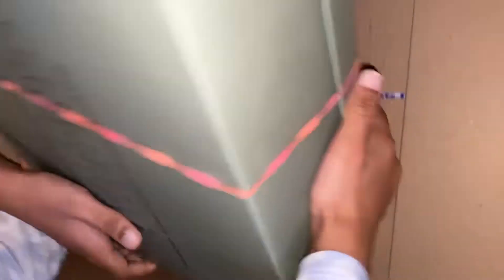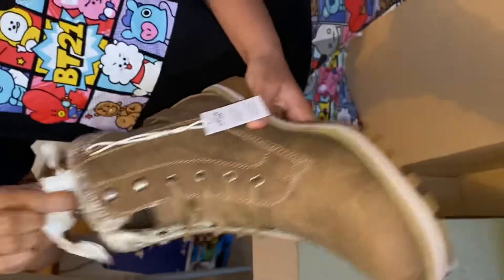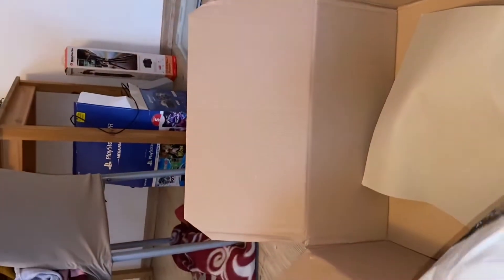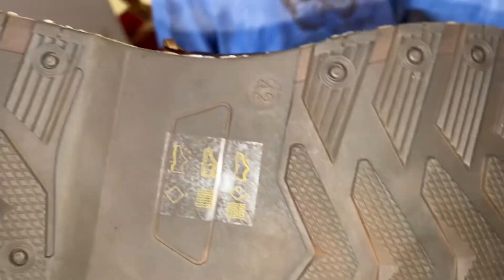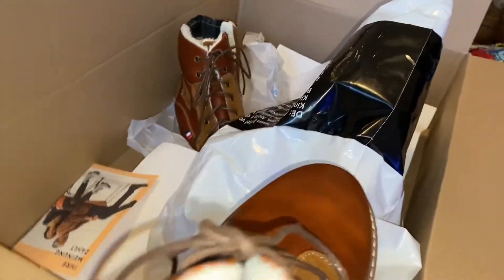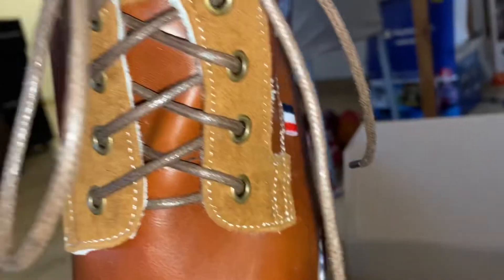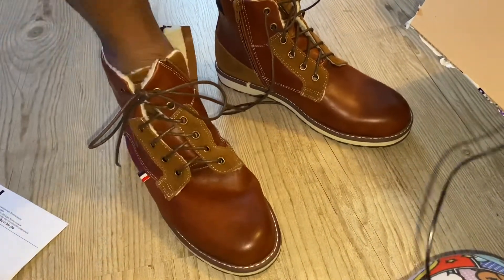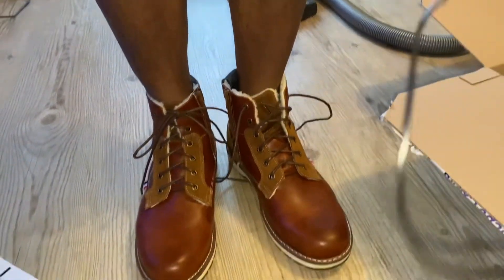యూరప్ లో వింటర్ బూట్స్ రేట్ ఎంత?? Europe lo Telugabbai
🥰 Winter బూట్లు వచ్చాయి 🥰 || Europe lo Telugabbai

యూరప్ లో వింటర్ బూట్స్ రేట్ ఎంత??

We ordered 2 sets of winter boots on Black Friday sale and finally arrived today 😊

Winter boots are quite important to protect your foot from biting cold and it can be used in snow mountains too and it’s pretty much useful for sure 😊